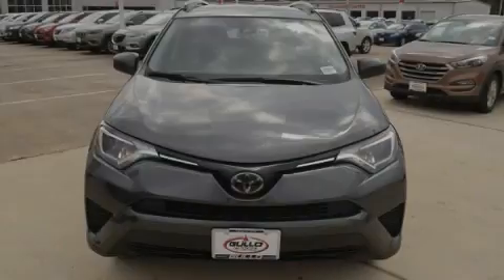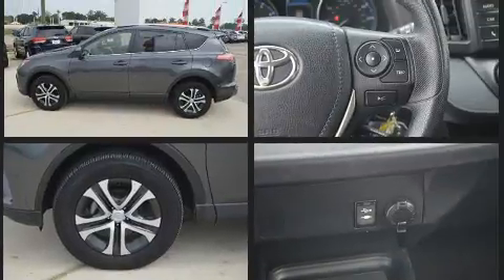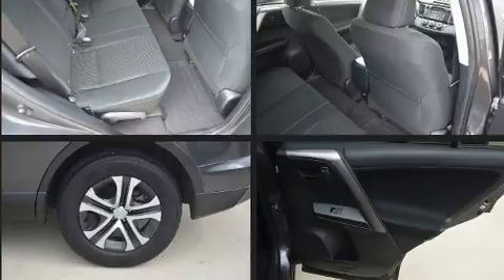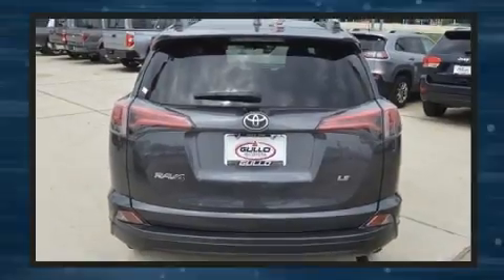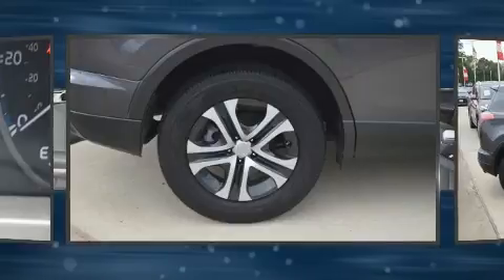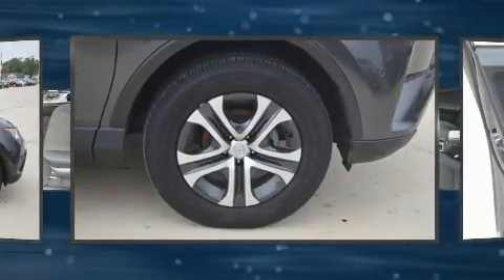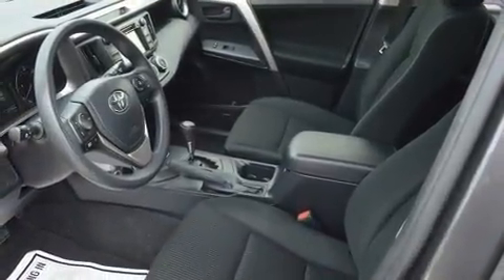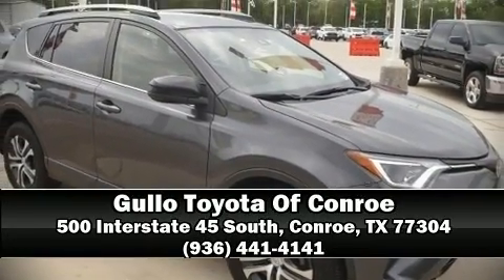2018 Toyota RAV4 LE in Conroe, TX 77304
Sensibility and practicality define the 2018 Toyota RAV4. Under the hood you'll find a 4 cylinder engine with more than 170 horsepower, providing a smooth and predictable driving experience. Toyota prioritized fit and finish as evidenced by: fully automatic headlights, power door mirrors, lane departure warning, power windows, an overhead console, rear wipers, and a split folding rear seat. Enjoy your favorite music via the stereo system, which includes a CD player with MP3 capability, steering wheel mounted audio controls, and 6 speakers, enhancing the audio experience throughout the interior. Toyota also prioritized safety and security by including: dual front impact airbags with occupant sensing airbag, front side impact airbags, traction control, brake assist, a panic alarm, and 4 wheel disc brakes with ABS. Electronic stability control ensures solid grip atop the road surface, no matter how challenging the driving conditions. This vehicle has achieved Certified Pre-Owned status, by passing Toyota's comprehensive certification process. Our sales reps are knowledgeable and professional. They'll work with you to find the right vehicle at a price you can afford. Stop in and take a test drive!